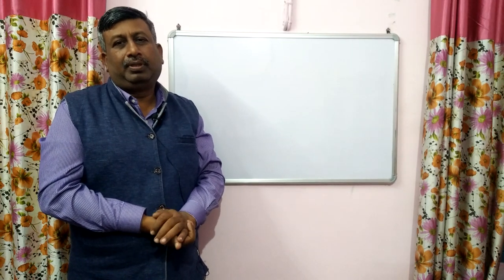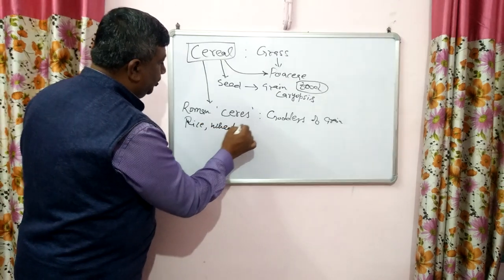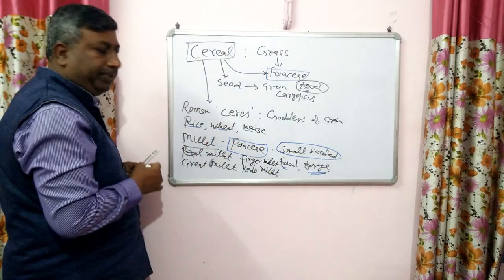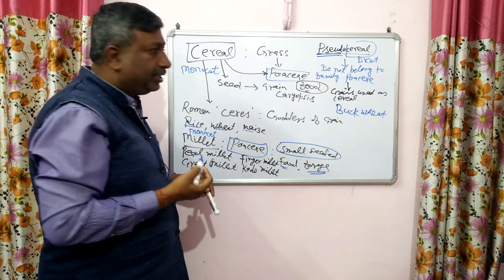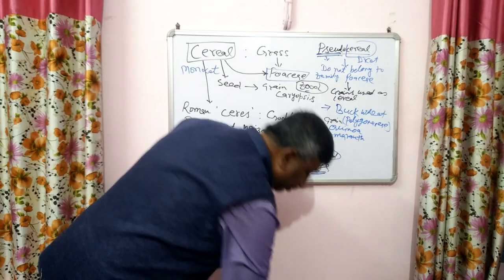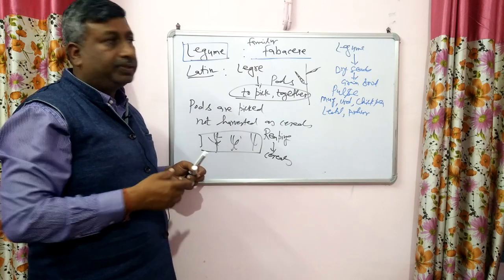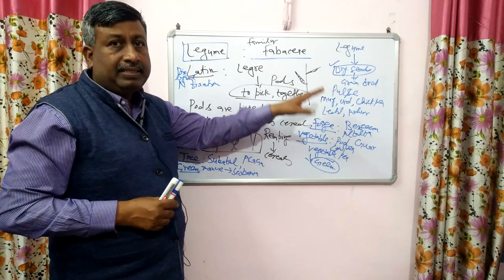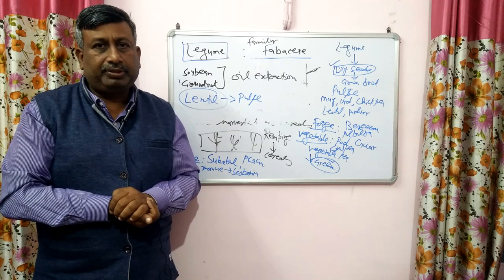What are Cereal, Millet, Pseudocereal, Legume and Pulse Crops ?